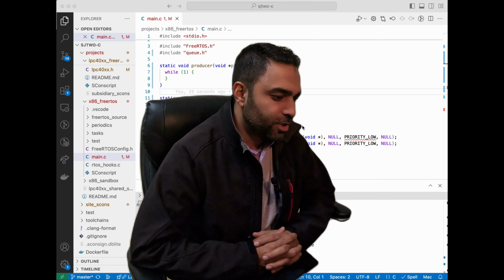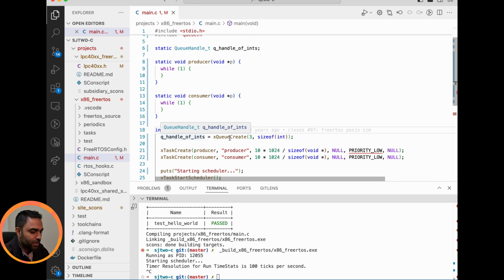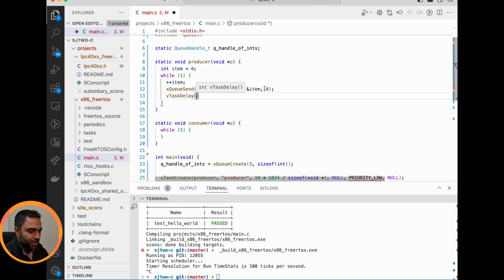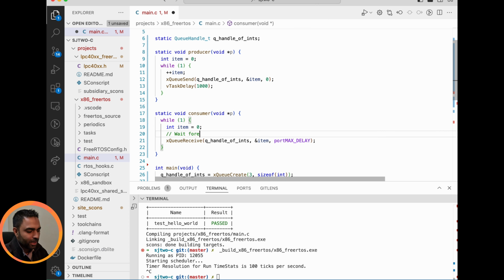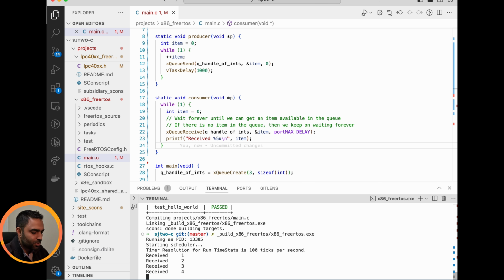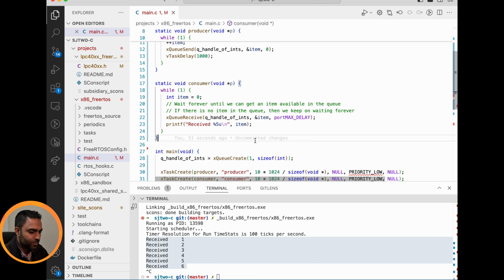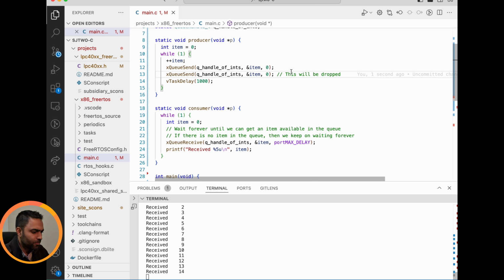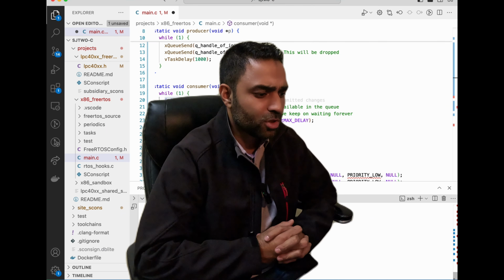Introduction to FreeRTOS Queues - Part1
This video demonstrates basics of implementing queues in FreeRTOS